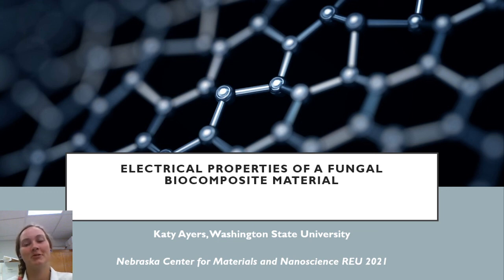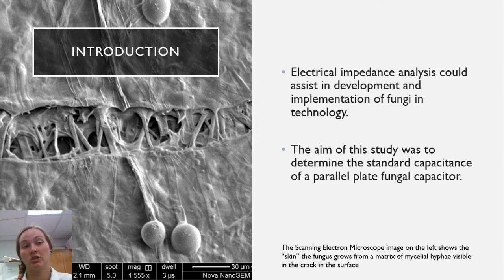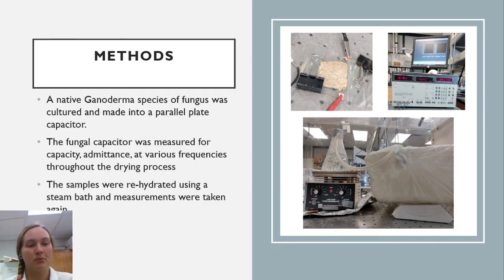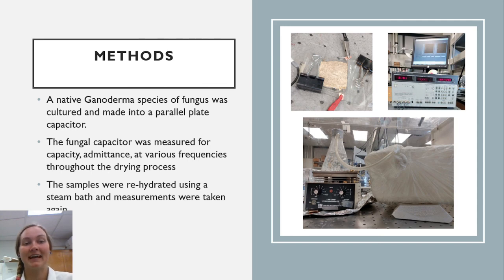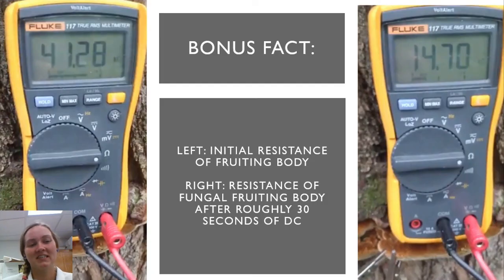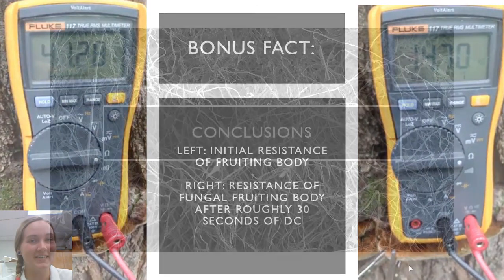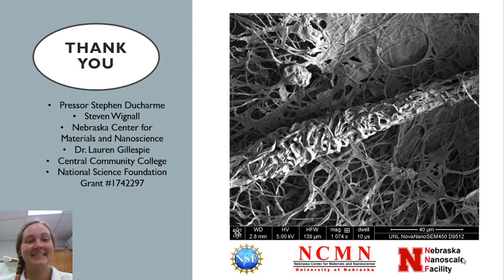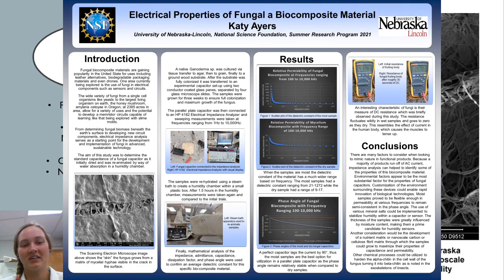Electrical Properties of a Fungal Bio-composite Material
A brief video presentation of the research I completed for the University of Nebraska-Lincoln's and Nebraska Center for Materials and Nanoscience Summer Research Program 2021.